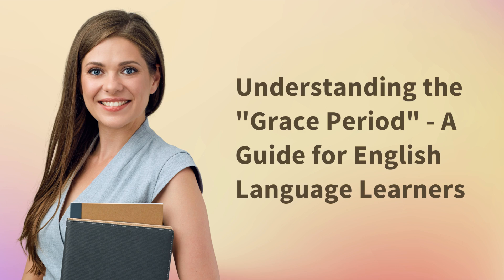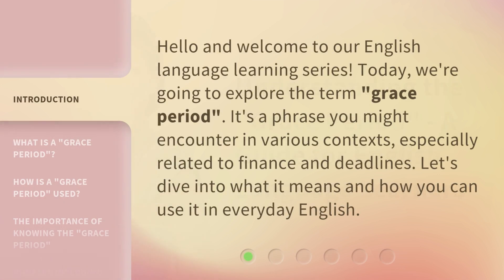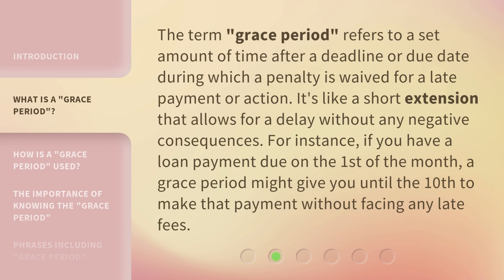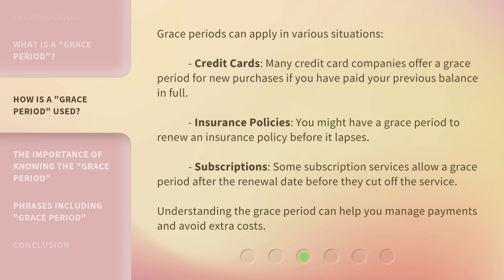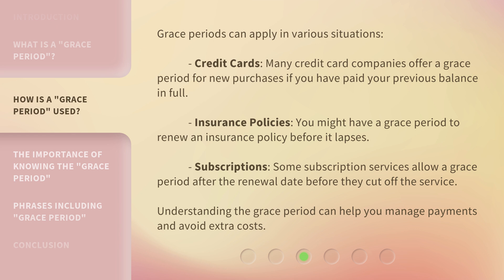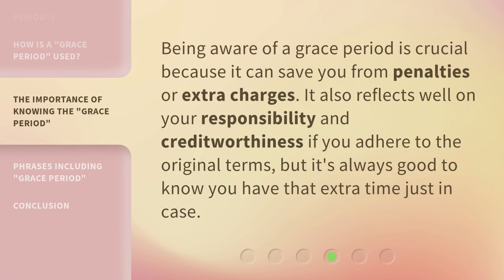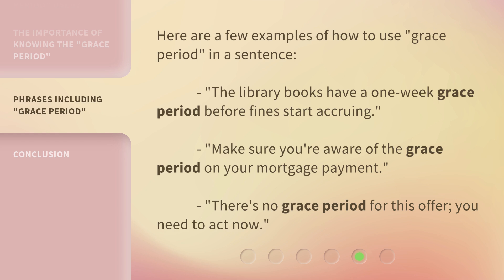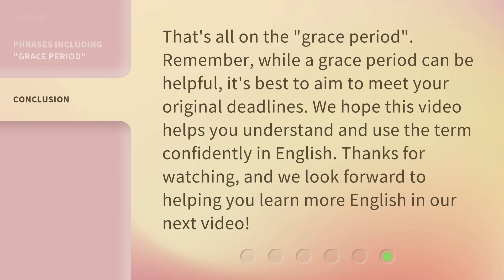Understanding the "Grace Period" - A Guide for English Language Learners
Mastering the Grace Period: A Guide for English Language Learners • Unlock the secrets of the 'Grace Period' and level up your English skills with this comprehensive guide. Learn how to navigate this crucial aspect of language learning and gain confidence in your English abilities.

00:00 • Introduction - Understanding the "Grace Period" - A Guide for English Language Learners
00:30 • What is a "Grace Period"?
00:58 • How is a "Grace Period" Used?
01:33 • The Importance of Knowing the "Grace Period"
01:53 • Phrases Including "Grace Period"